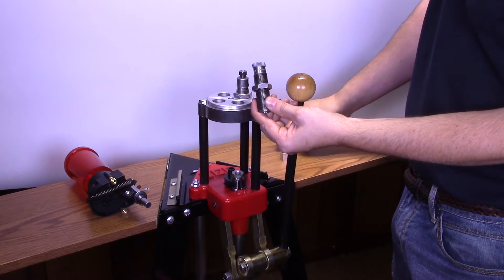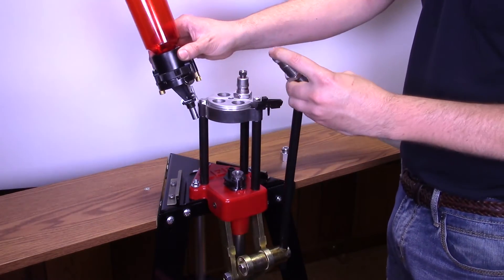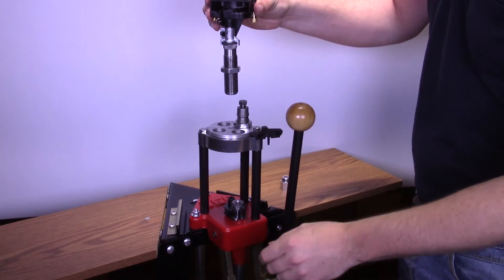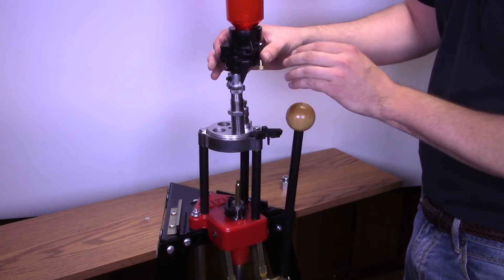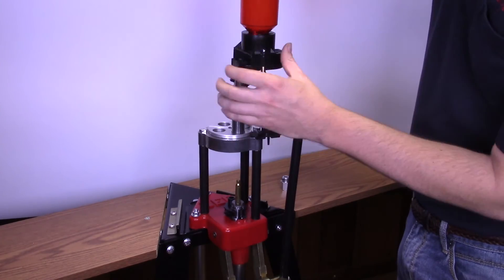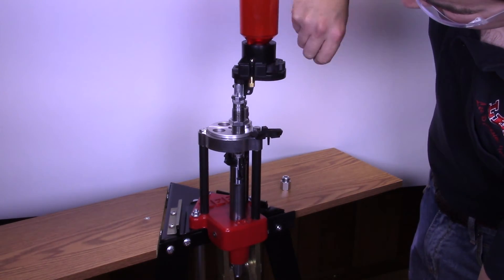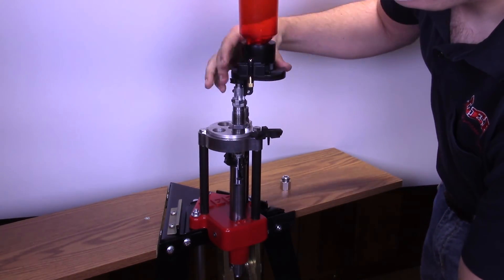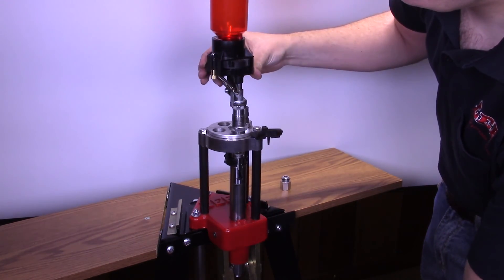Classic Turret Press Long Charging Die Installation